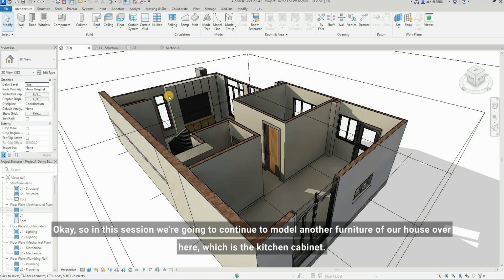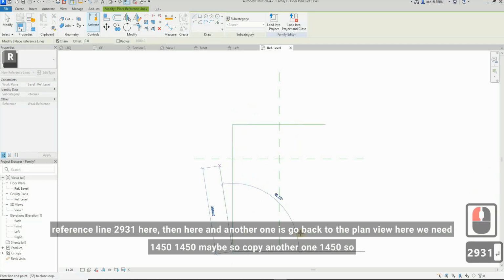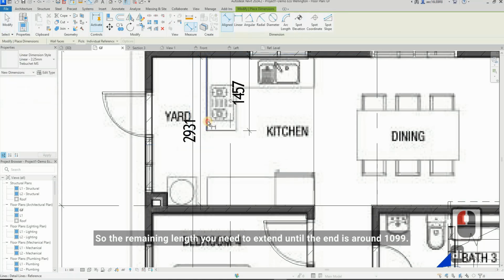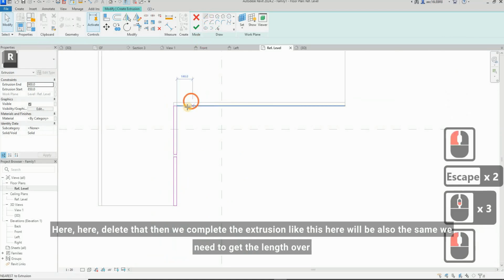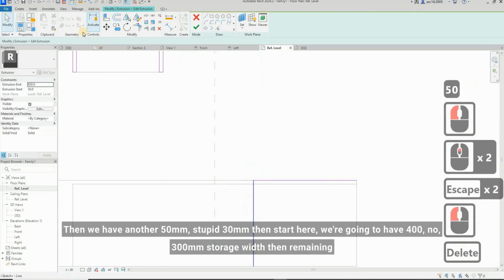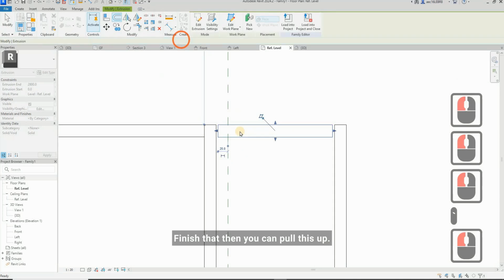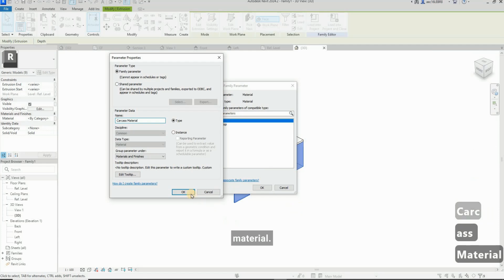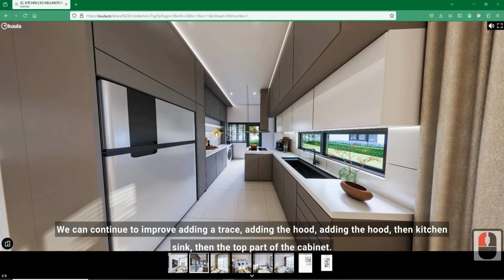Revit Architecture Part 14: Modeling of Kitchen Cabinet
Today, we going to have another round of practice on furniture modeling.
We going to model the kitchen cabinet according to the photos we have.

Wish to learn more?